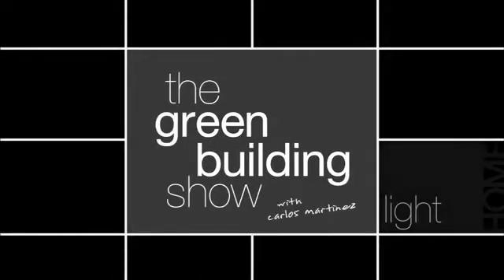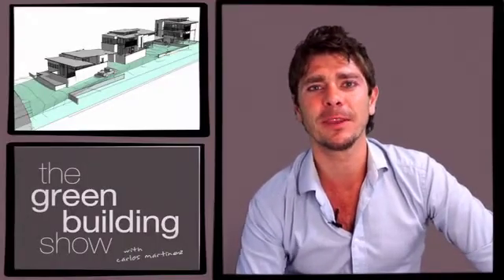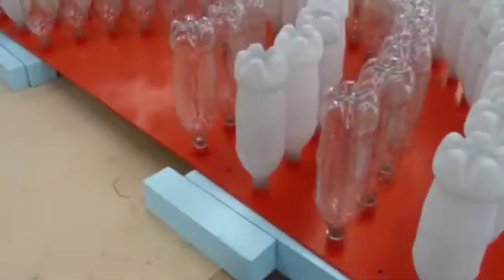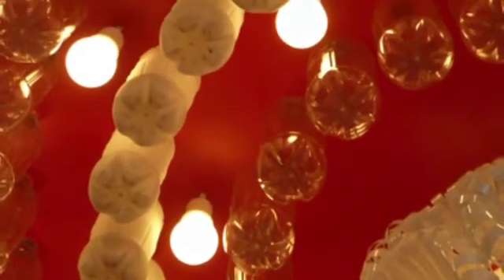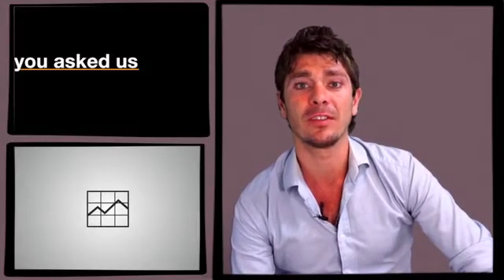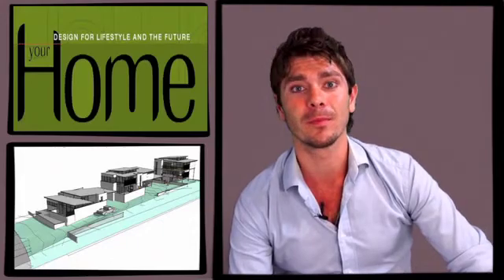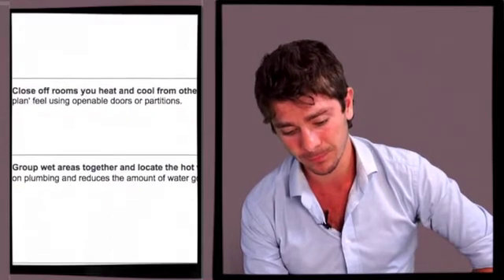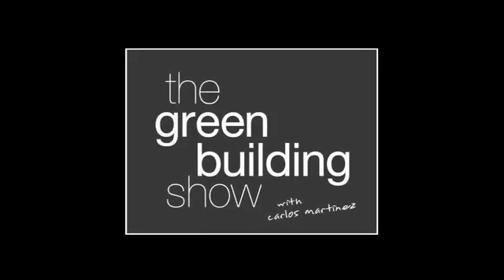Green Building Show EP 7 - energy ratings explained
This week on the Green Building Show we continue our investigation in to energy efficiency. Carlos Martinez speaks with energy assessor Anthony Nolen to help us make sense of the plethora of rating schemes and tools throughout Australia.

For the second installment of our tropical housing series we hear from Nicole Ewing, an architect with Cairns-based architectural firm Studio Mango who have given new life to a dated Queenslander, while reimagining a multi-residential development suited to the tropics.

In this week's What's Hot it's all about water. Victoria Lea brings us some beautiful, sustainable and quirky water features.

And in You Asked Us we address some sustainable building strategies  - a theme that's dominated viewer questions in recent weeks -- with a handy checklist on how to "green" your home.